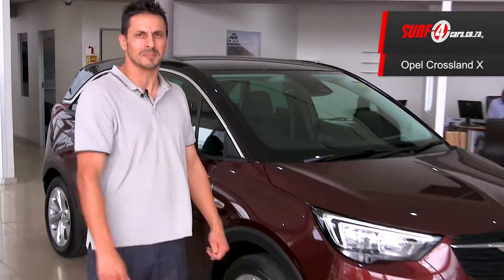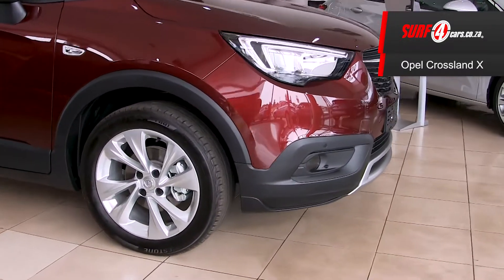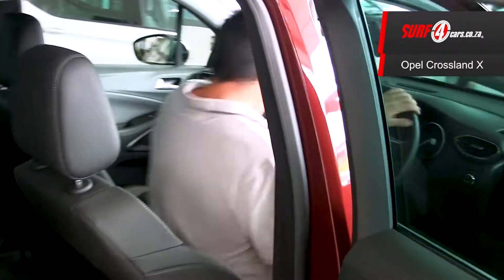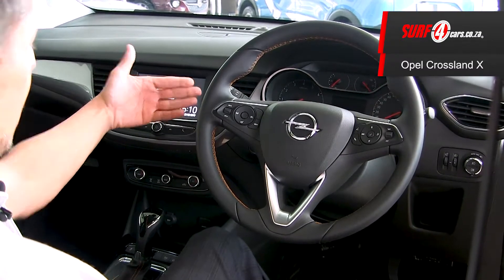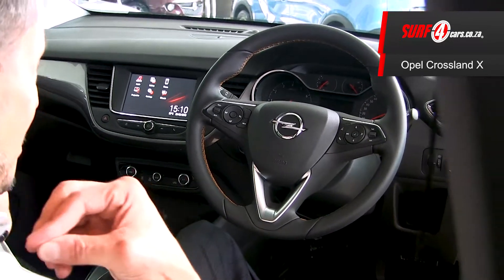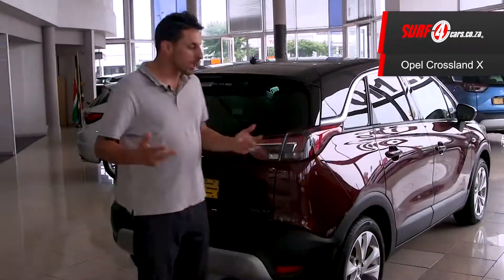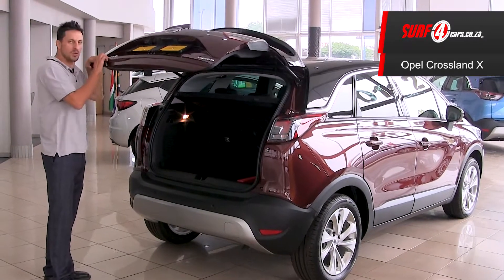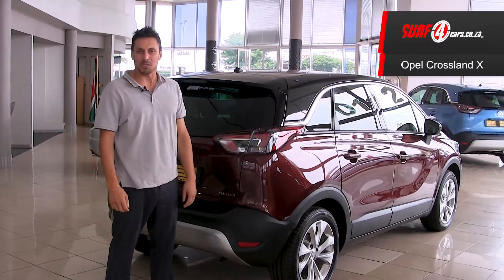Opel Crossland X | Top 5 Facts | Model Showcase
Interested in the new Opel Crossland X, Surf4cars explains why you should consider this model in 60 secs